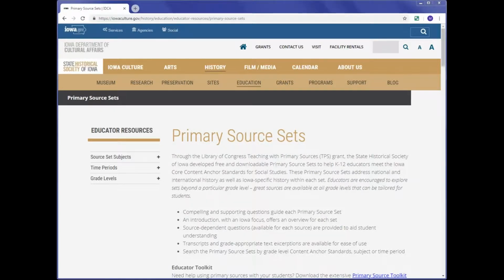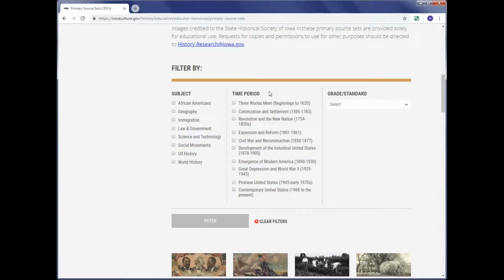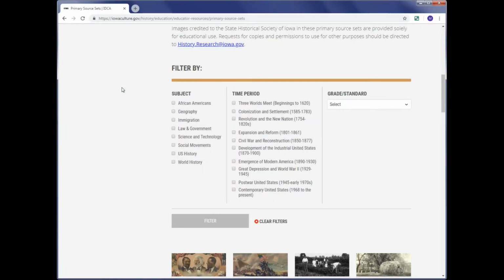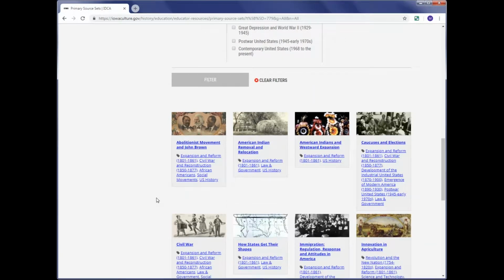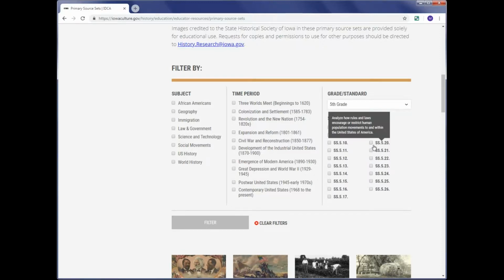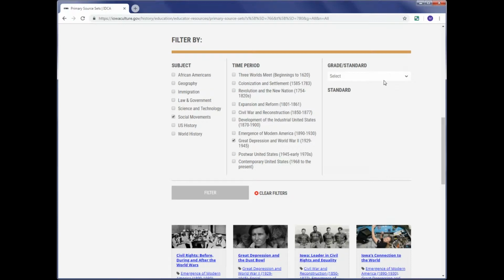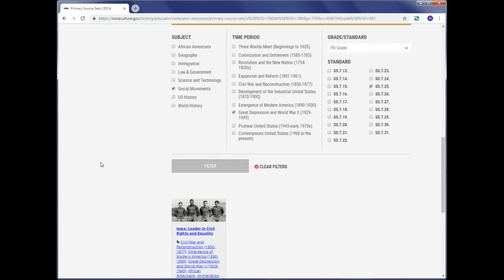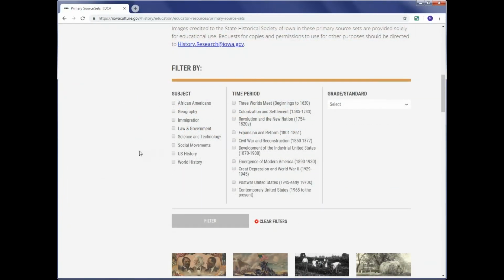How to Sort the Primary Source Sets - Instructional Video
This is a how-to video to use the sorting tool for the Primary Source Sets from the State Historical Society of Iowa. Learn how to filter by subject matter, time period and Iowa Core Social Studies standards.

The State Historical Society of Iowa developed free and downloadable Primary Source Sets to help K-12 educators meet the Iowa Core Content Anchor Standards for Social Studies. These Primary Source Sets address national and international history as well as Iowa-specific history within each set.